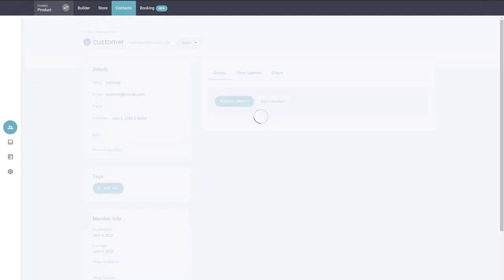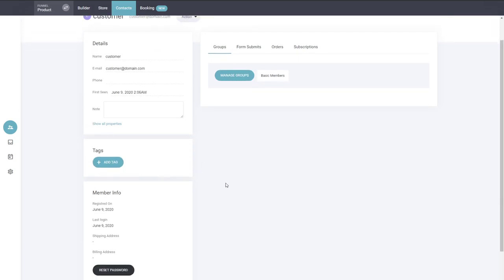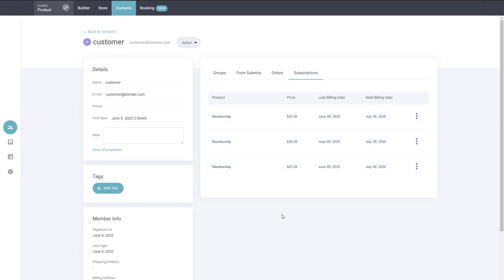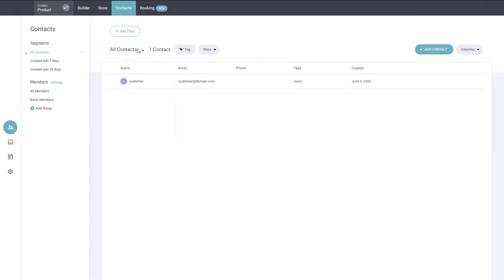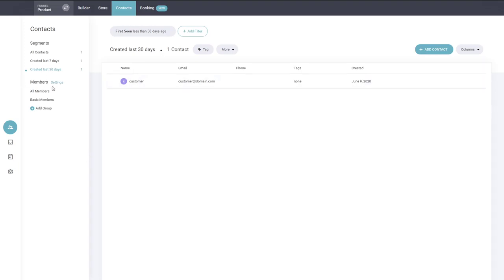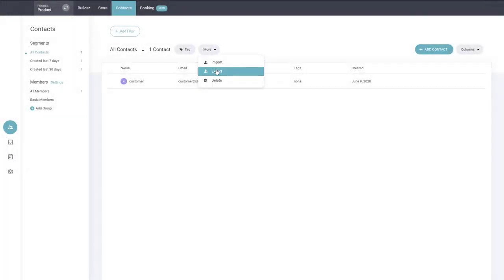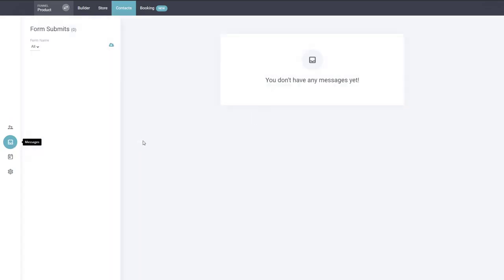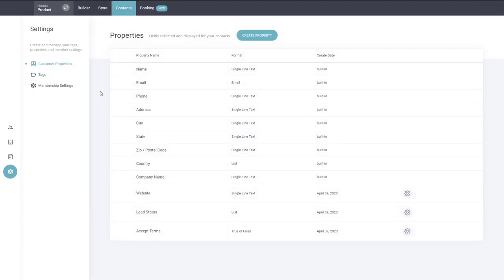CRM Manage your leads, properties, form submits and tags